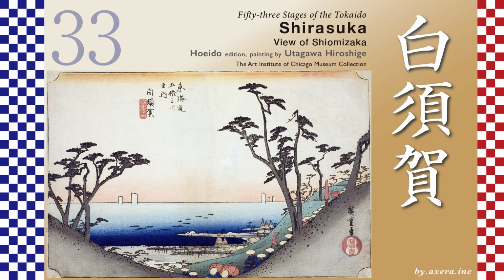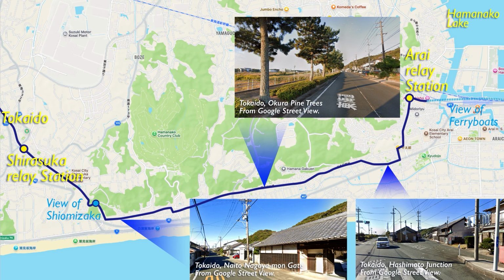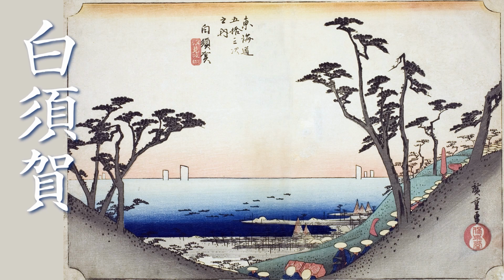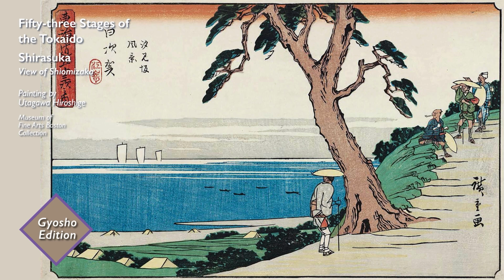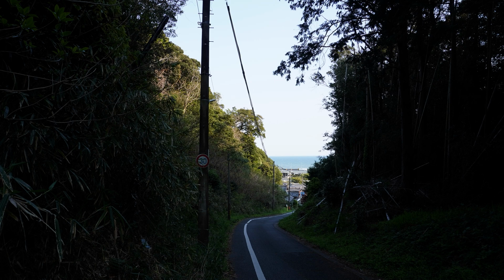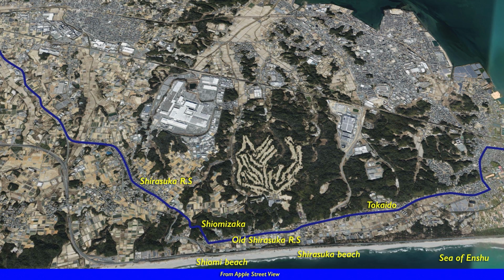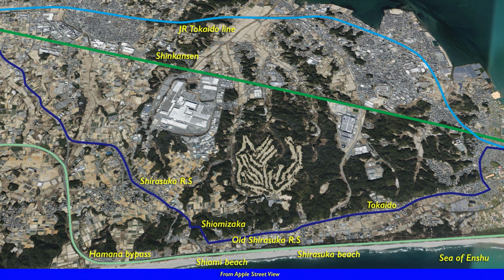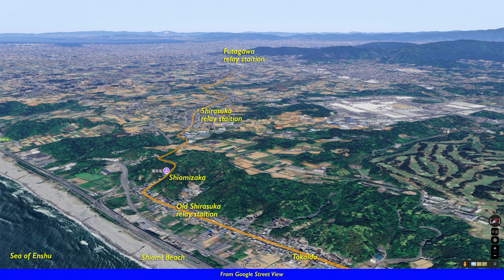33 Shirasuka View of Shiomizaka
Ukiyoe of the Fifty-three Stages of the Tokaido drawn by Hiroshige Utagawa, I researched the view from where it was seen and actually went there. The route to the places depicted together with explanations of the history and topography of the area are also included in the book.

Click here to view the 100 Famous Places Edo.

Fifty-three Stages of the Tokaido
Shirasuka
View of Shiomizaka
Hoeido edition, painting by Utagawa Hiroshige
The Art Institute of Chicago Museum Collection

After leaving Arai-juku, the Tokaido follows the coastline before climbing a steep slope with the Enshu-nada Sea behind it. Hiroshige seems to have depicted the sea viewed looking back from this point. This Shio-mi-zaka slope was known as a scenic spot offering views of Mount Fuji and the expanse of the Enshu-nada Sea.

The distance from Arai-juku to Shirasuka-juku is approximately 6.8 kilometers.

After leaving Arai-juku, the Tokaido heads south, merging with what is now National Route 1. Immediately after Hashimoto, it veers right and continues along a narrow road hugging the mountainside.

After walking a while, the pine trees lining the road at Okura appear, reminiscent of the Tokaido of that era.

Further along, you'll see the Naito family's nagaya-mon gate still standing on the right. This area was once the center of Shirasuka-juku. However, most of the houses were swept away by the Hoei earthquake and tsunami that struck in 1707. Consequently, the entire relay station relocated to higher ground up Shiozaka the following year.

Passing through this nagaya-mon gate, the entrance to Shiomizaka Slope comes into view on the right. It is believed that Hiroshige depicted the view seen from midway up this slope in his painting.

Hiroshige's painting movingly depicts the Enshu Coast as seen from the top of a slope. Yet it's fascinating how the daimyo procession in the foreground pays no heed to such a magnificent view, hastily descending the slope. After all, this stretch of the Tokaido was scarcely used by anyone other than official travelers like samurai and court nobles, so perhaps Hiroshige depicted the procession ironically to convey this fact.
On the slight hill to the right of this daimyo procession painting stood the “Fujimi no Matsu” pine tree. Travelers coming from the west would first encounter Mount Fuji through the pine branches upon reaching this spot. Thus, travelers from the west were moved by the sight of Mount Fuji and then exclaimed in wonder at the sea suddenly spreading out before them.

The coastline is depicted in detail, showing the roofs of fishing villages and brown nets laid out to dry. On the sea, numerous small fishing boats are visible in the foreground, while only the sails of the Benzaisen boats are depicted in the distance. The horizon is drawn as a straight line, as if drawn with a ruler, expressing the wide-angle perspective and the grandeur of the Enshu-nada.

The Reisho edition also depicts Shiomizaka, emphasizing the landscape with mountains relentlessly highlighted. Moreover, neither then nor now has there been any location along this stretch of the Tokaido featuring cliffs as steep as depicted in the painting.

The Gyosho edition is also Shiozaka, but it makes travelers who enjoy leisurely scenery happy. However, on the Tokaido's Shiomizaka, there was no spot this open where you could see the sea.

The most open scene in the Poem edition depicts the Enshu Coast stretching out fully, with travelers resting leisurely at a teahouse. However, Shiomizaka lacks any open space suitable for a teahouse, and even near the top of the slope, the sea remains unseen.

Even upon close examination of the Hoeido edition of Shirasuka, there are numerous sections that suggest Hiroshige may not have actually seen the real scenery around this area.

I actually went to this Shiomizaka slope.
If you prioritize the direction of the daimyo procession depicted by Hiroshige and force yourself to look at Shiomizaka, it looks like this, and you simply cannot see the sea.

Shiomizaka slopes upward not parallel to the sea but with the ocean almost behind it, so this photo was taken after descending to a spot where the sea comes into view. It's the view closest to Hiroshige's painting, but I wish the sea were a bit more visible.

A photograph showing just a bit more of the sea would be closer overall to the scene Hiroshige painted, but the road the daimyo procession travels on would be completely invisible. Still, having actually walked all the way up this plateau with no view of the sea, I can't help but think how truly moving it would be to have such a vista spread out before you.